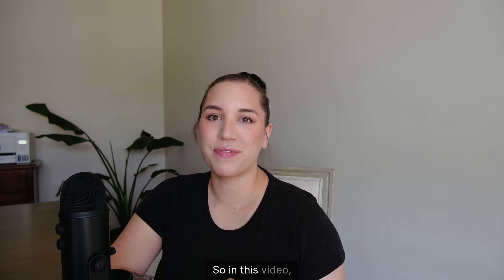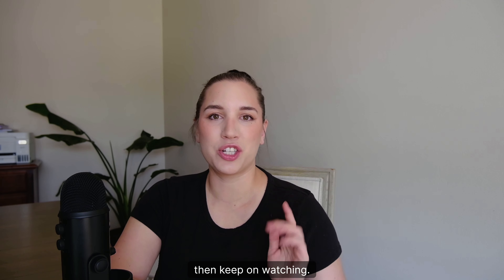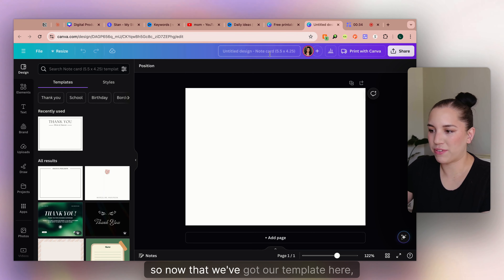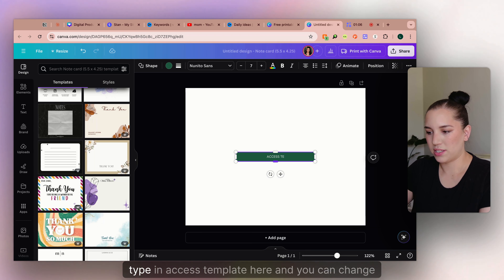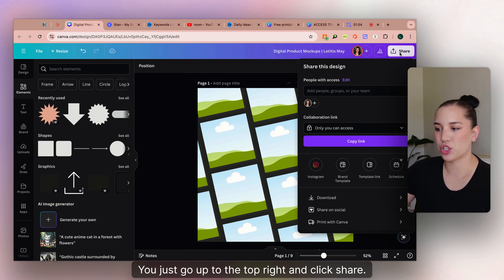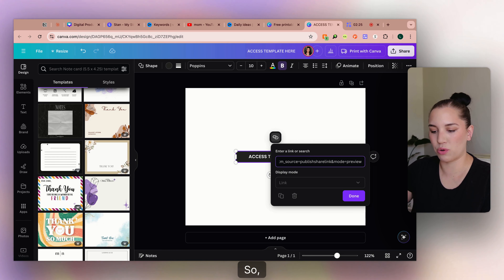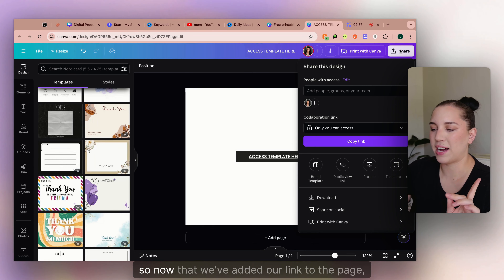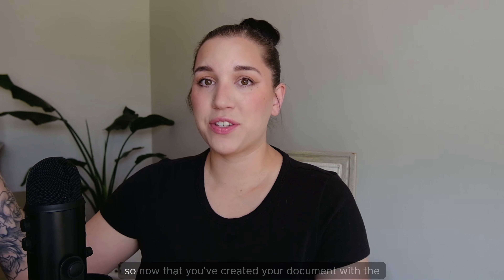sharing canva templates is actually SUPER EASY | TUTORIAL ✨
Learn how to quickly and easily share your Canva templates with others in less than 4 minutes. This tutorial will show you how to generate a shareable link for your designs.